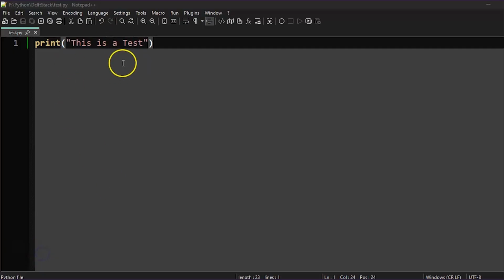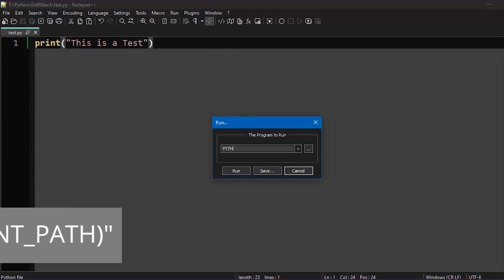How to Execute a Python Script in Notepad++ | Step-by-Step Guide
💡 Want to run Python scripts directly from Notepad++? In this tutorial, we'll walk you through three easy methods to execute Python code within Notepad++. Whether you're a beginner or an experienced coder, this guide will streamline your workflow and enhance productivity!

✅ How to set up Python with Notepad++
✅ Using the Run feature to execute Python scripts 🏃‍♂️

🕒 Timestamps for Easy Navigation:
⏩ 00:00 - Introduction
⏩ 00:29 - How to Execute a Python Script in Notepad++
⏩ 01:16 - Conclusion

🚀 Boost Productivity – Save time by running scripts without switching between applications.
🔧 No Need for a Separate IDE – Execute Python scripts directly within Notepad++.
📌 Beginner-Friendly – Step-by-step guide with easy-to-follow instructions.
⚡ Enhance Your Workflow – Set up shortcuts and automation for faster coding.

💬 Comment your questions or insights below!

Happy Coding! 🚀🐍